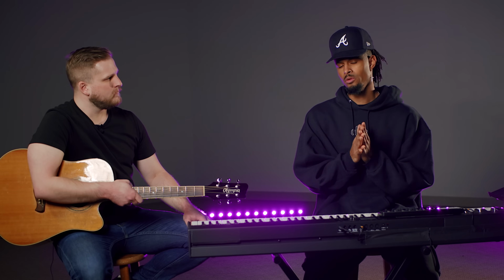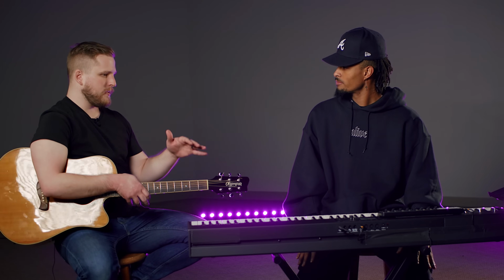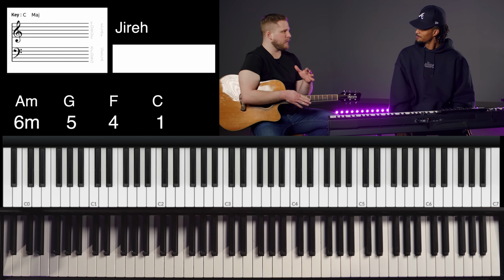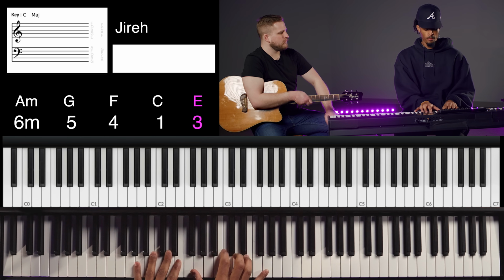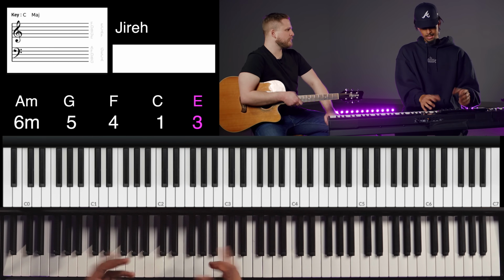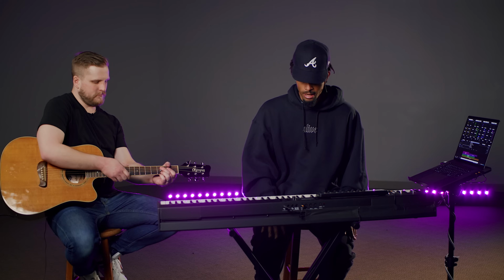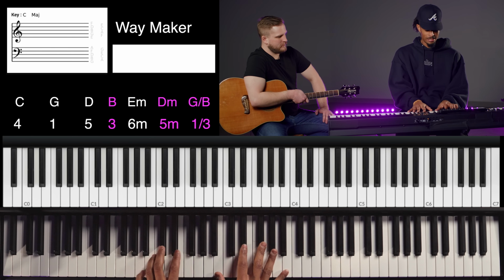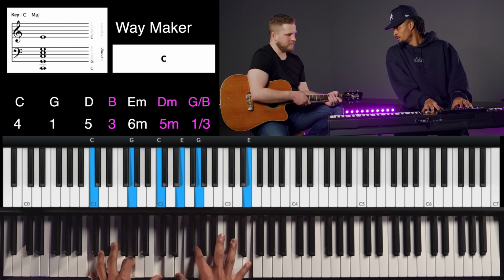Passing Chords for Beginners - EVERY Musician Should Learn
Isaac's Channel: @Izzyyrodd

CHAPTERS
0:00 Intro
1:39 Jireh
6:31 Way Maker
10:28 What A Beautiful Name

Passing Chords are an amazing skill every keys player should learn. This video that breaks down how you can insert passing chords into contemporary worship songs. To help, I brought along my friend Isaac Rodríguez to explain what passing chords are and the best times to tastefully insert them into any song.

► Keys Gear ◄
Studiologic SL88 Studio Keyboard

► Video Gear ◄
Main Camera
M4/3 to EF Adaptor
Camera 2
Lens 2